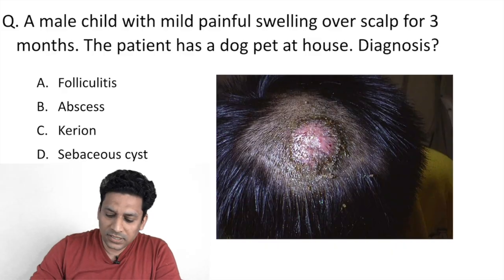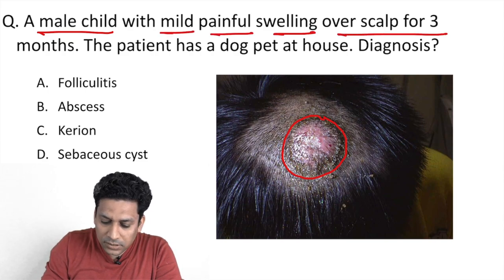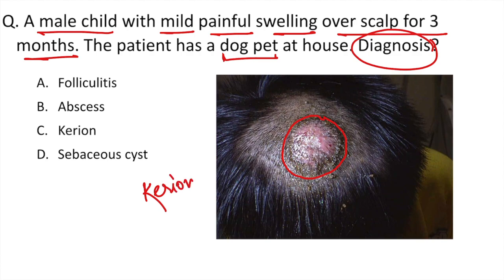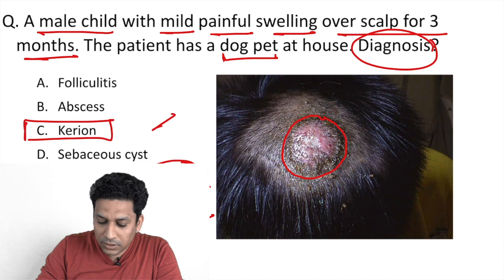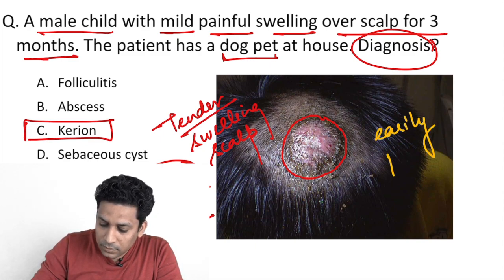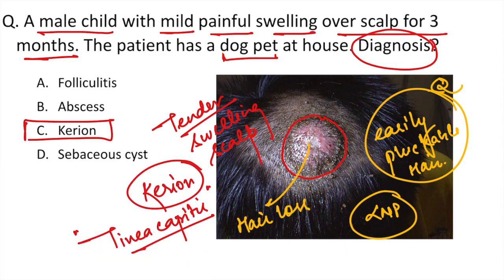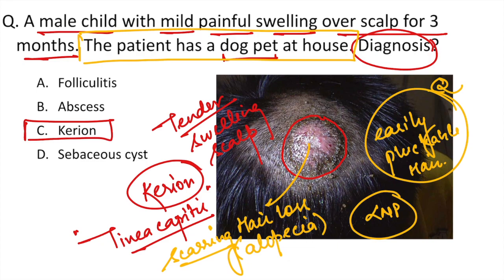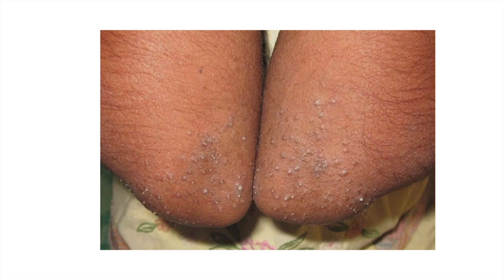2 MINUTES DERMATOLOGY : TINEA CAPITIS (KERION)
2 MINUTES DERMATOLOGY : IMAGE BASED QUESTION DISCUSSION